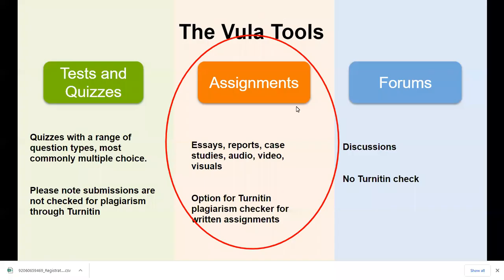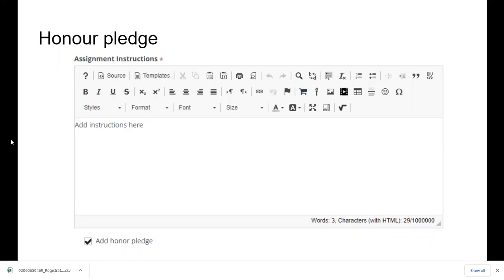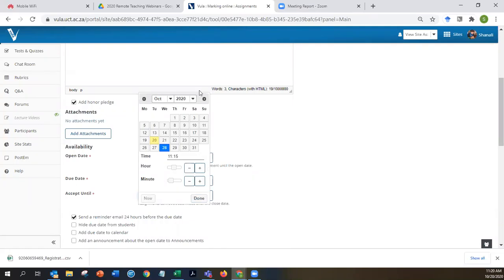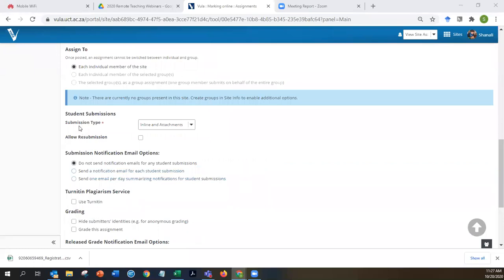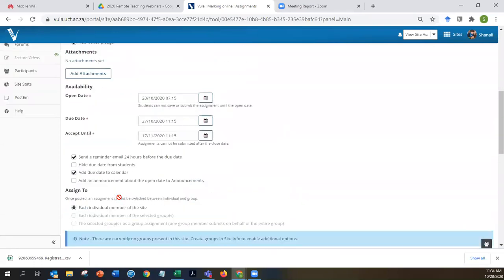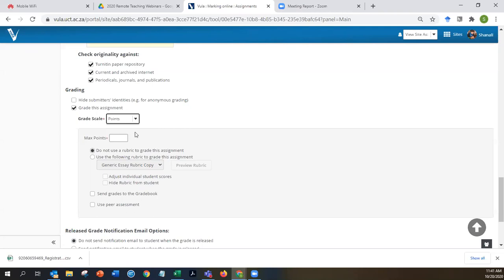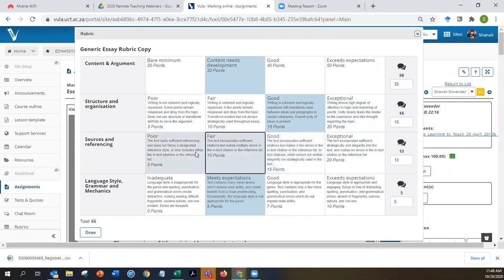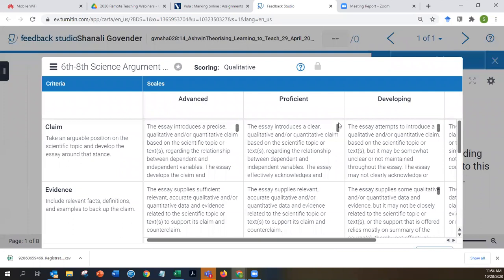Good practices for setting up your assessment using Vula Assignments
Assignments is a powerful tool for both summative and formative assessment. In this webinar, participants will be introduced to a key Vula assessment tool: Assignments, and look at how to structure this to replace traditional face to face examinations. We will highlight key functionality to strengthen the integrity of the assessment and manage marking.